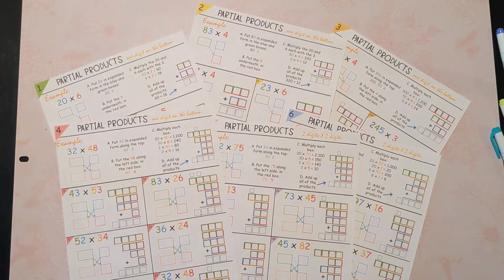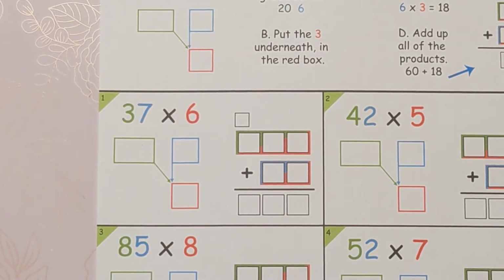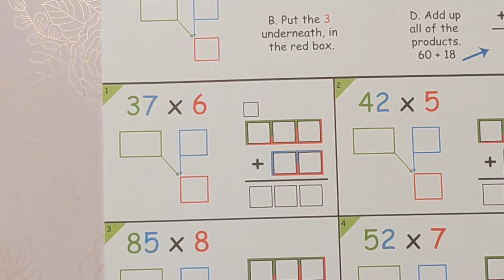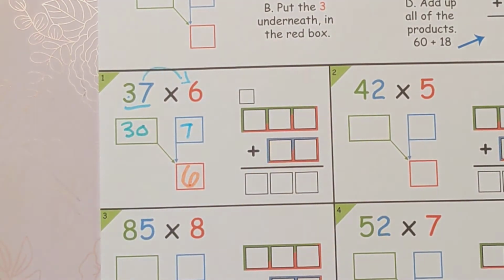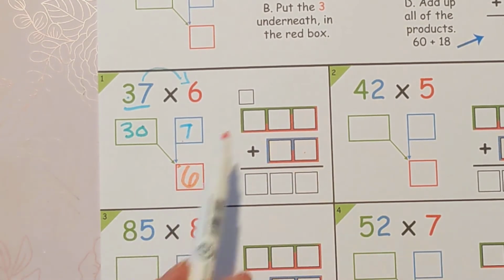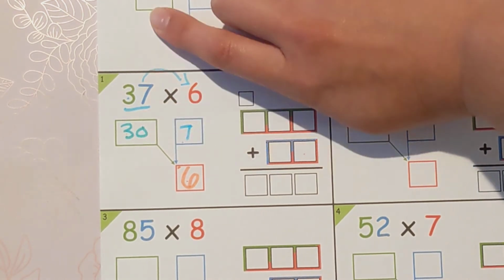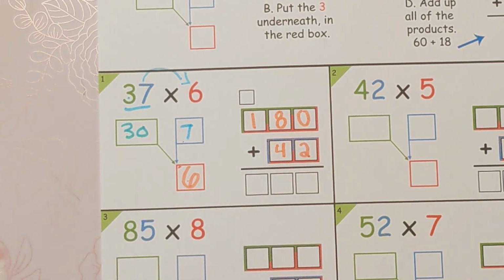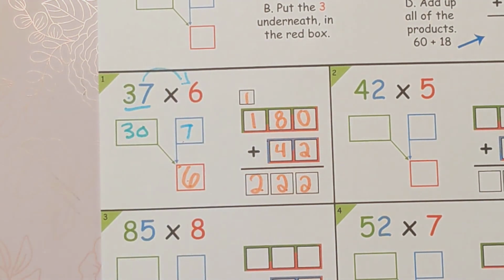Partial Products multiplication lesson, how to do Partial Products for 2 x 1 digit multiplication Q1